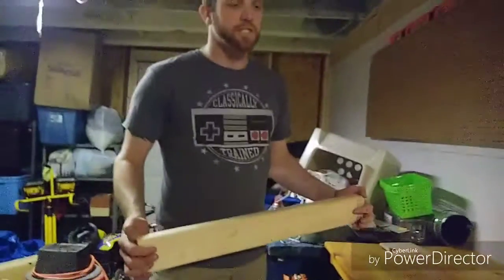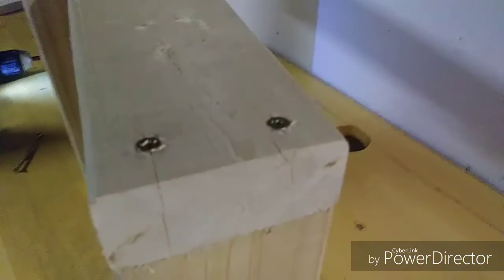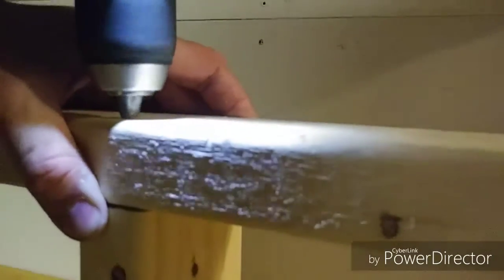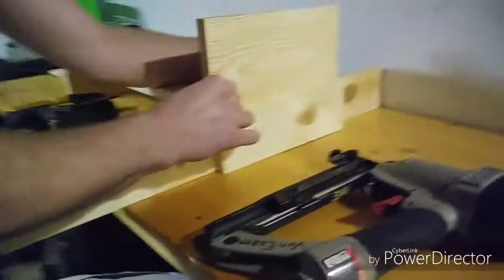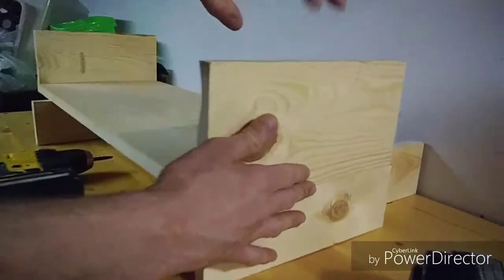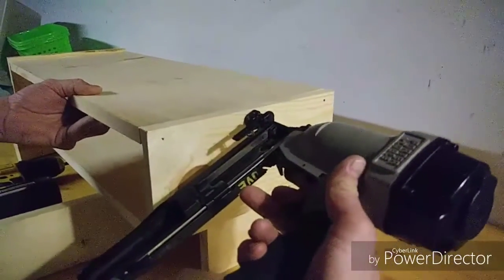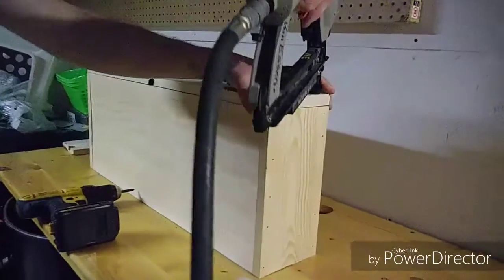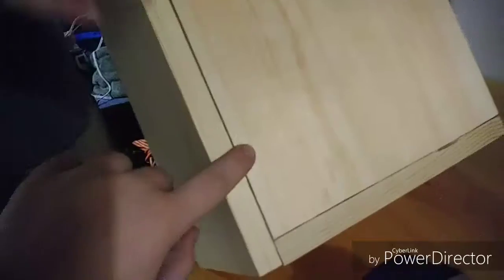How to build a floating shelf